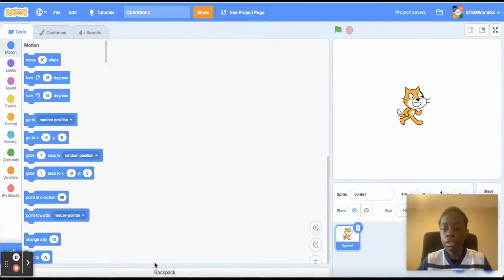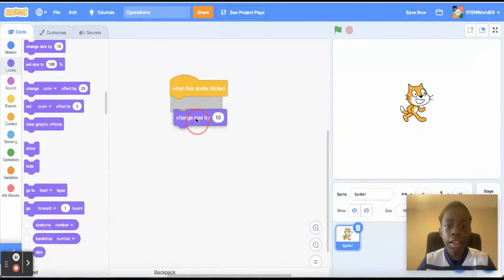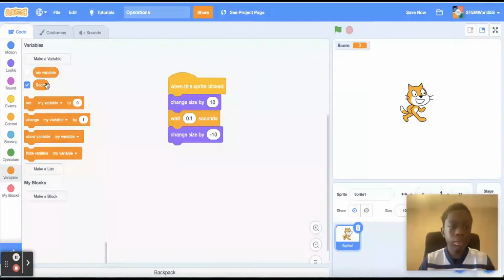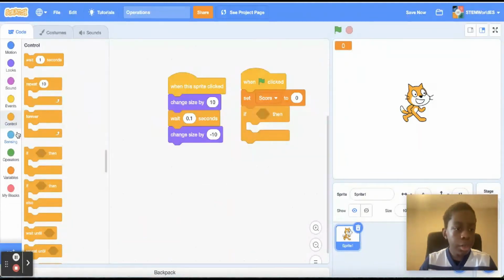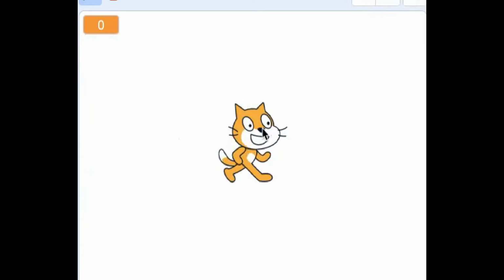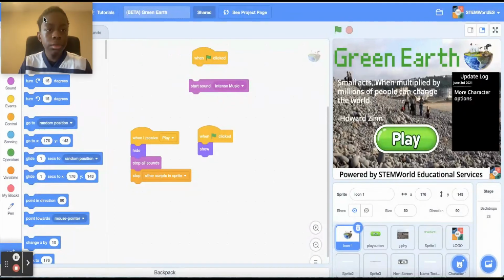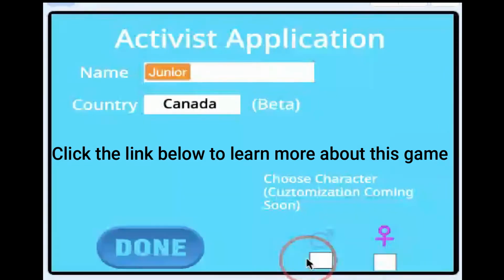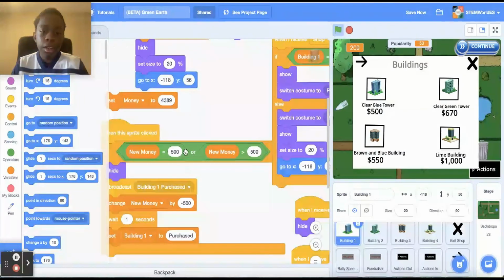SCRATCH LESSONS | Lesson 5- Operations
In this episode of scratch lessons, Junior will demonstrate the use of operations in scratch.